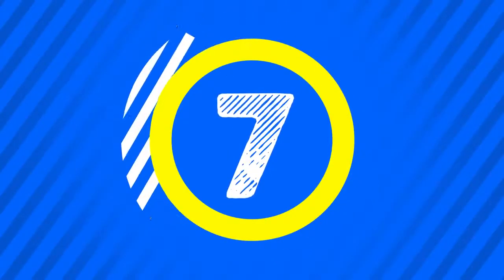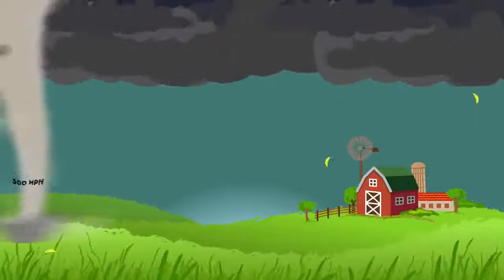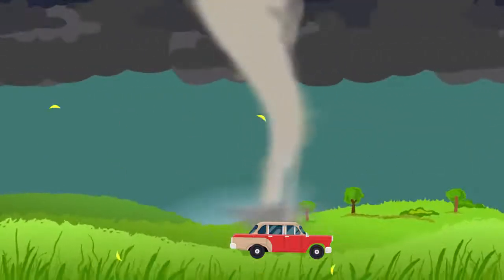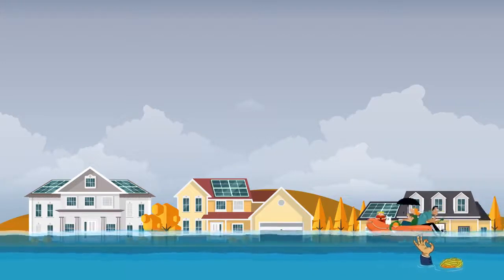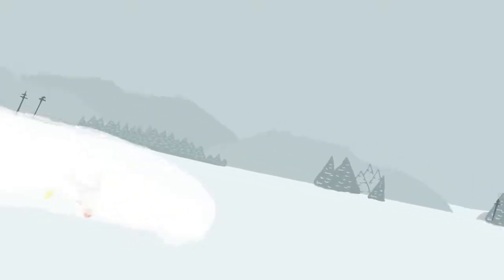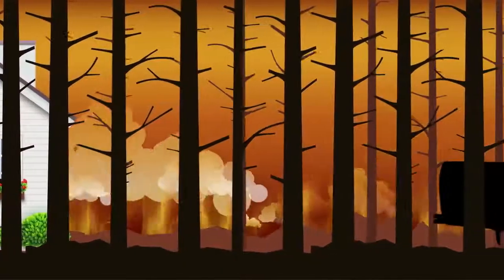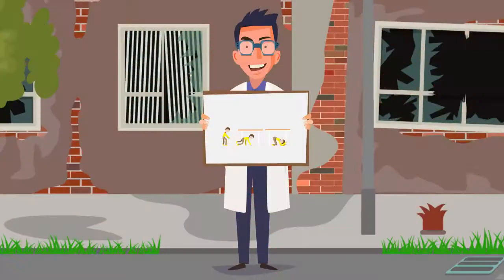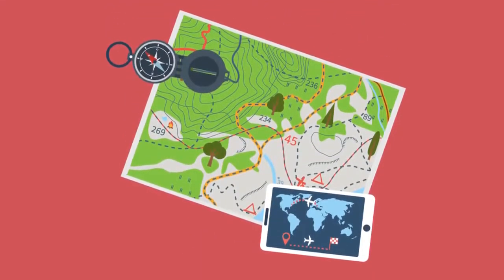7 طرق للحد من مخاطر الكوارث الطبيعية - منقول للفائدة